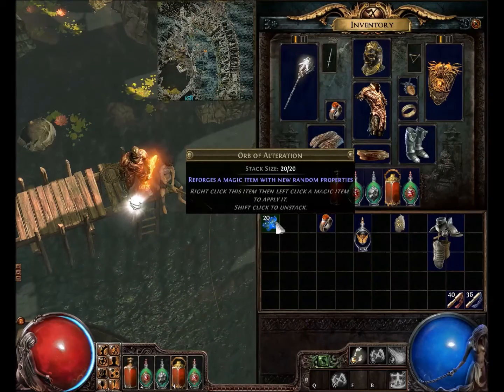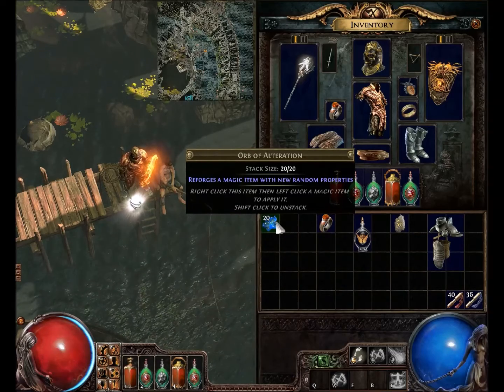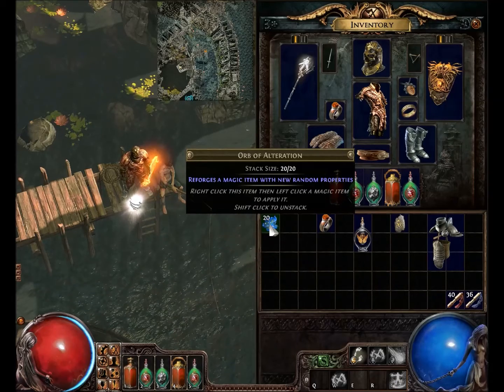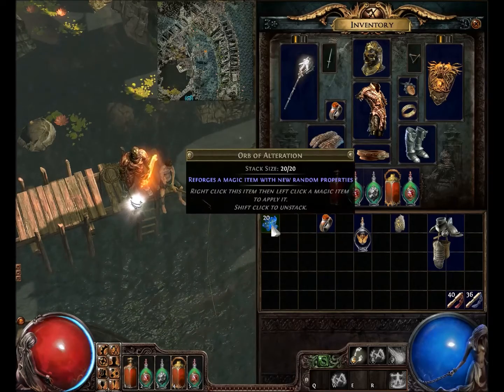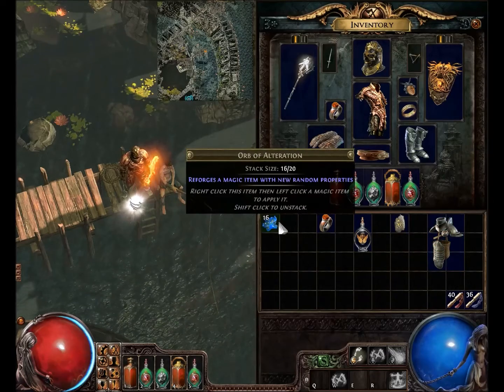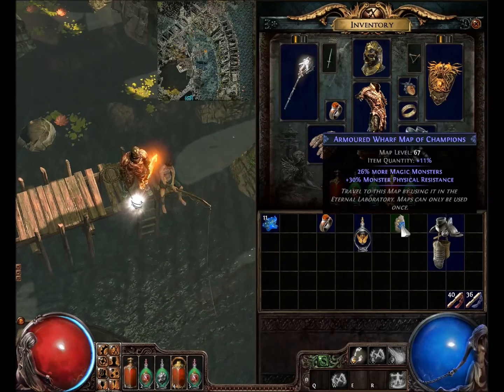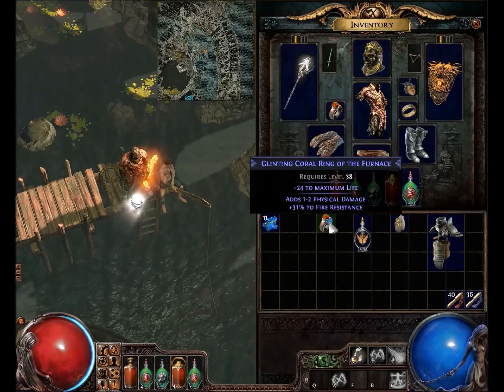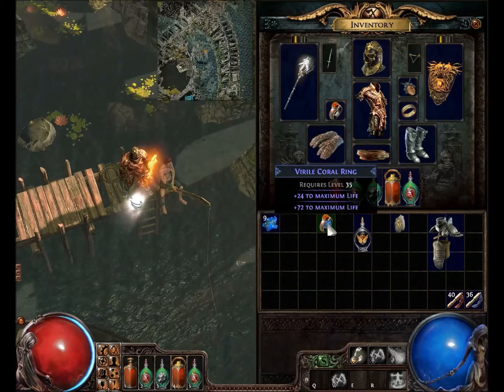Path of Exile: Alteration Orb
In this Path of Exile Video I go over the Alteration Orb, what it does, how it works, and so forth.

Since this is a tutorial video, please, if you see a new player send them the link to this video or teach them what you have learned. It is important for a gaming community to have cool people helping new players, builds a more knowledgeable and more enjoyable community for everyone.